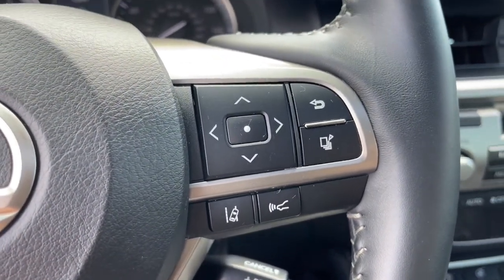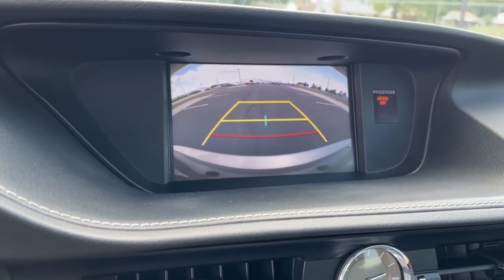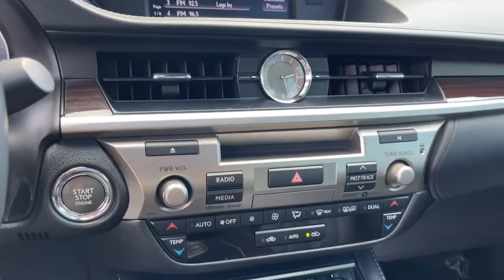2018 Lexus ES dayton, vandalia, middletown, englewood, beavercreek 10959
Atomic Silver Used 2018 Lexus ES available in Vandalia, Ohio at Joseph Airport Toyota. Servicing the Dayton, Vandalia, Middletown, Englewood and Beavercreek, OH area.

Joseph Airport Toyota
1180 W National Rd

Certified. Atomic Silver 2018 Lexus ES 350 FWD 6-Speed Automatic with Sequential Shift ECT-i 3.5L V6 DOHC Dual VVT-i 24V Black w/Linear Wood w/Perforated NuLuxe Seat Trim or Embossed Leather Seat Trim or Semi-Aniline Leather Seat Trim.brbr**CERTIFIED LIFETIME POWERTRAIN WARRANTY** Recent Arrival! 21/30 City/Highway MPGbrbrCertification Program Details: We know that shopping for a pre-owned vehicle can be full of uncertainties. We are so confident in OUR pre-owned vehicles that we have covered them with our YES PLAN Certified program. Enjoy the peace of mind of a true NATIONWIDE powertrain warranty. Worry free ownership, Only from Joseph Airport. And because we appreciate your business, enjoy your first oil change COMPLIMENTARY. Awards:br  * JD Power Vehicle Dependability Study (VDS)   * 2018 KBB.com 10 Most Awarded Brands   * 2018 KBB.com Brand Image AwardsbrWe know that shopping for a pre-owned vehicle can be full of uncertainties. We are so confident in OUR pre-owned vehicles that we have covered them with our YES PLAN Certified program. Enjoy the peace of mind of a true NATIONWIDE powertrain warranty. Worry free ownership, Only from Joseph Airport. And because we appreciate your business, enjoy your first oil change on us! COMPLIMENTARY!.